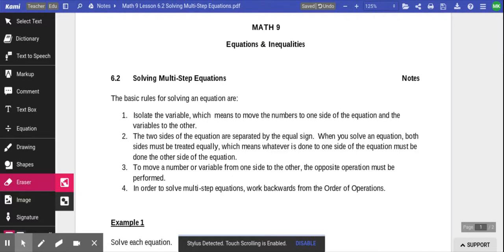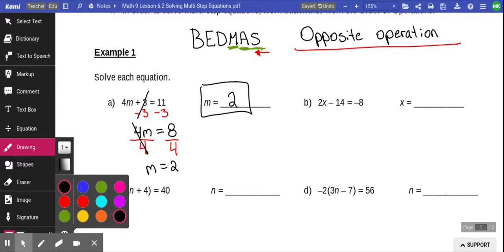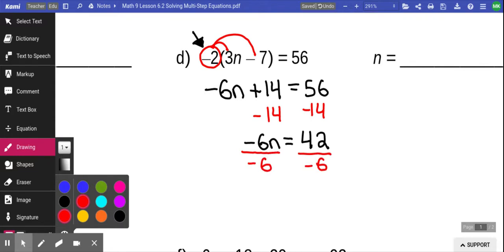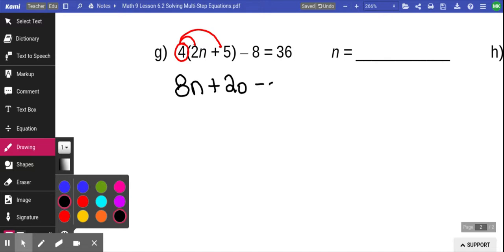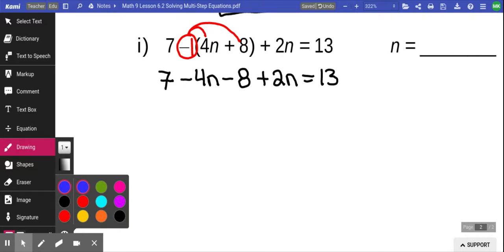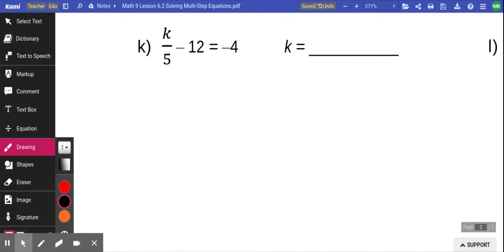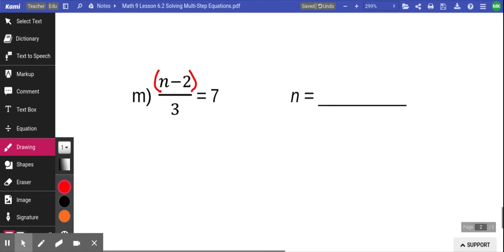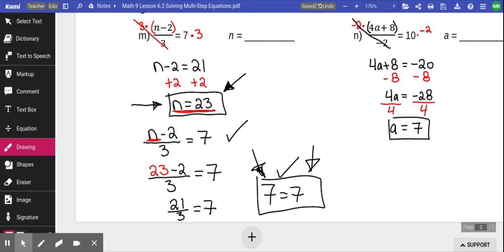Math 9 Lesson 6.2 Solving Multi-Step Equations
Math 9 Unit 6 Lesson 2 Lesson 6.2 Solving Equations that require multiple steps